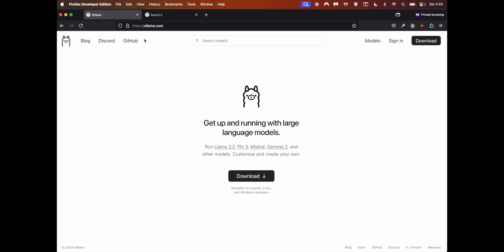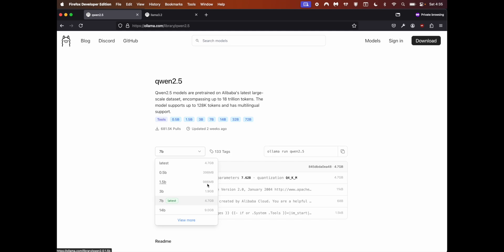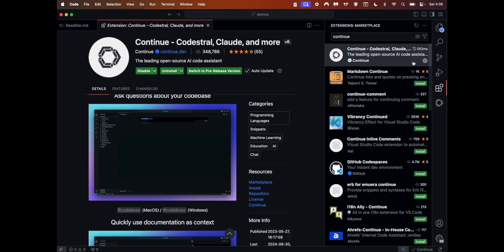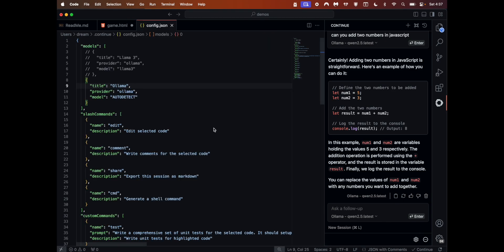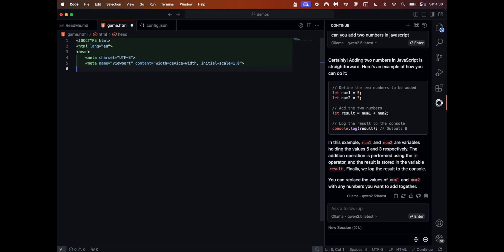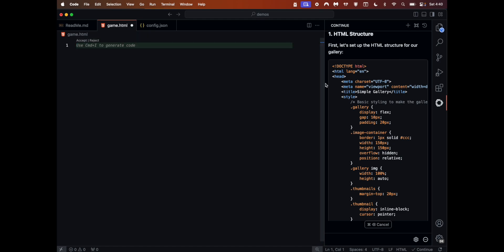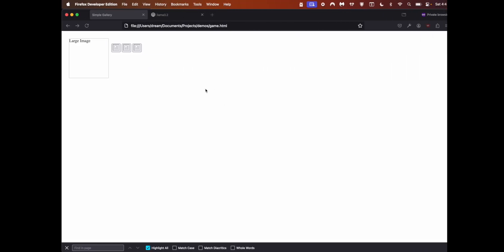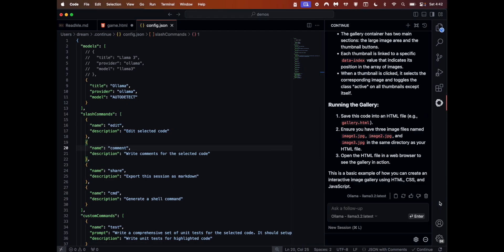The Best Free Alternative to GitHub Copilot: VSCode + Continue Dev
In this video, I'll be telling you about a new local and free Cursor AI and GitHub Copilot alternative. This FREE, LOCAL & Opensource AI coding editor based on VSCode + ContinueDev. This alternative can be used with any opensource LLM, OpenAI models or Claude models such as GPT-4O, Claude-3, CodeQwen, Mixtral 8x22b, Mixtral 8x7b, GPT-4, Grok-1.5 & Gemini Code Assist.

Key Takeaways:

🔥 GitHub Copilot and Cursor Craze is everywhere but this is no slouch

💰 Completely Free

🔒 Runs without internet connection so 100% private